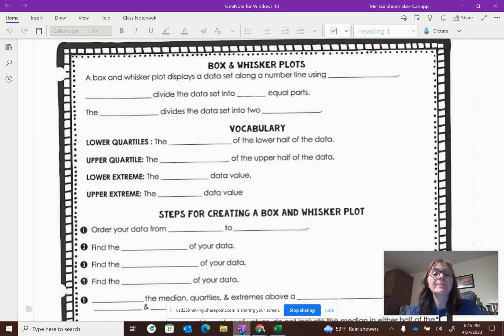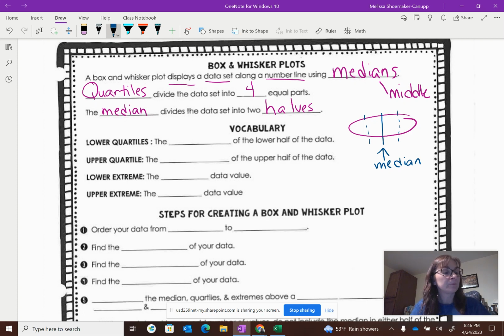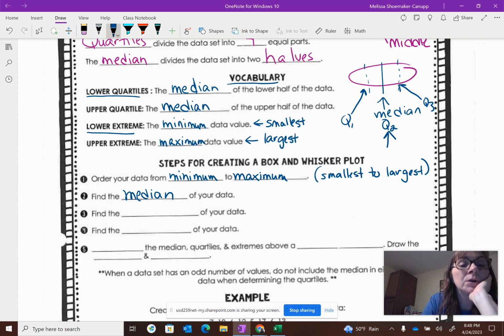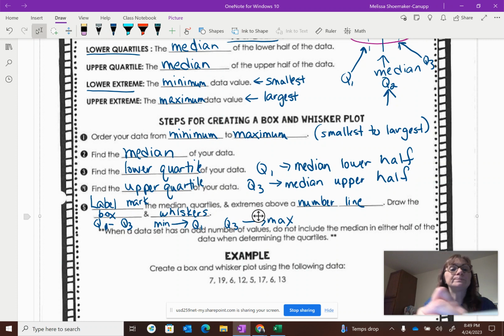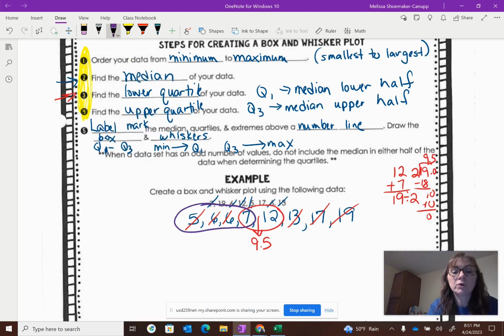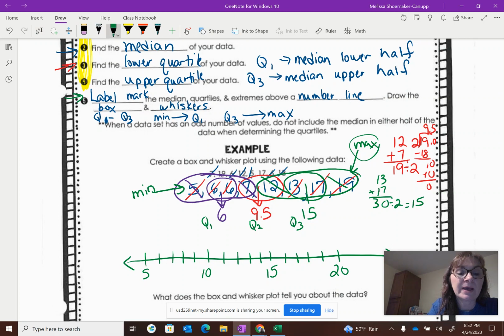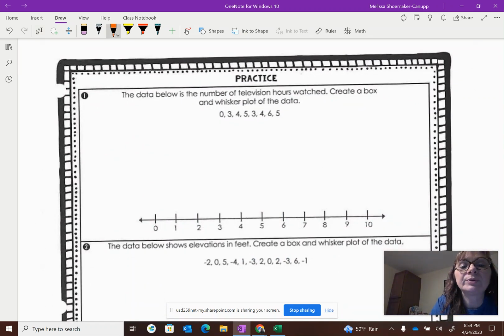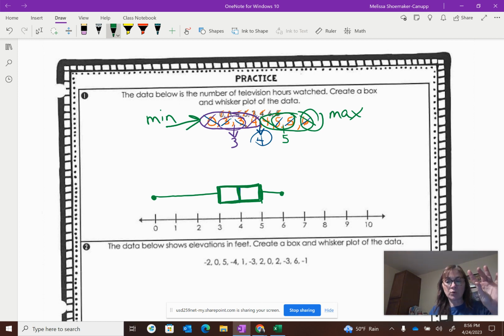Box and Whisker video 1